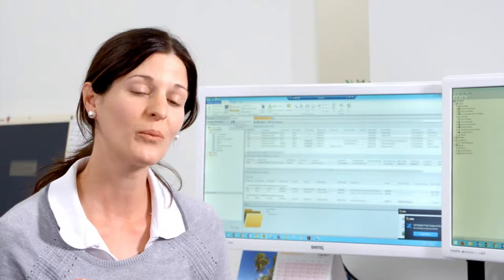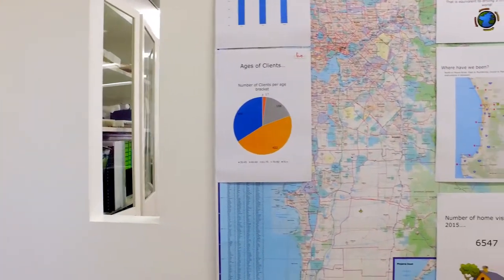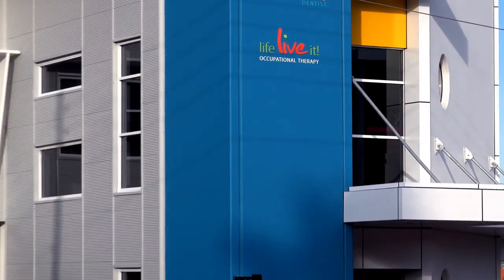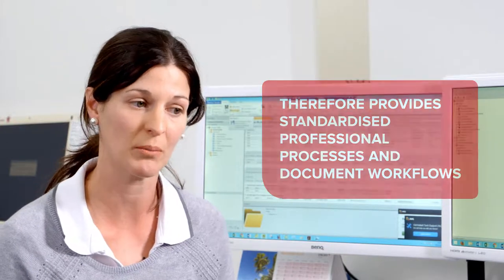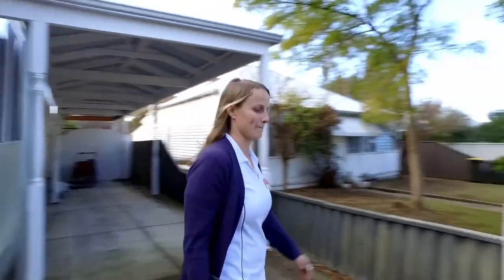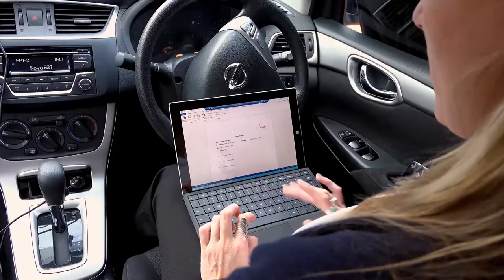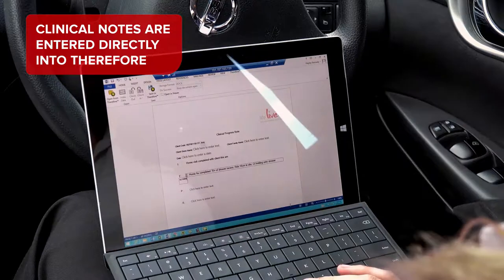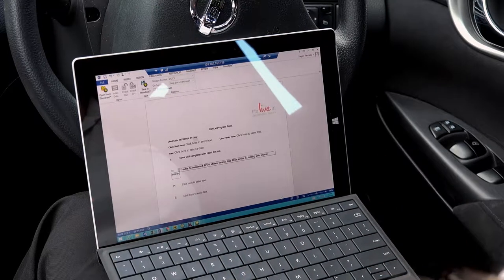Life Live It! Occupational Therapy for Canon Australia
In this video we show how Canon's information management application (Therefore) can positively influence patient care. Filmed in Perth WA in 2016. Cinematography, editing, special effects and sound design by Paul Fennell - Videopartner